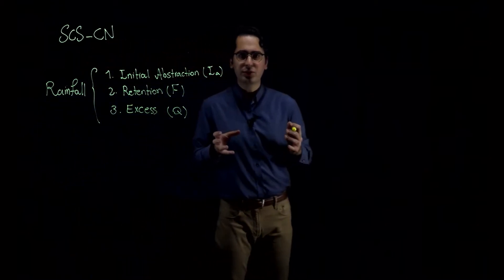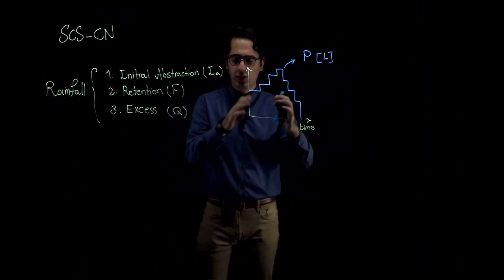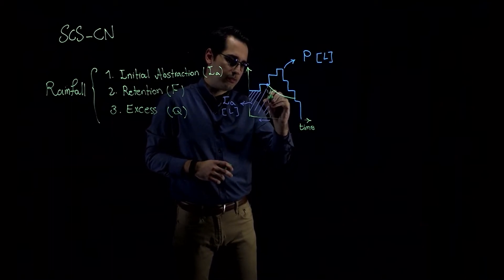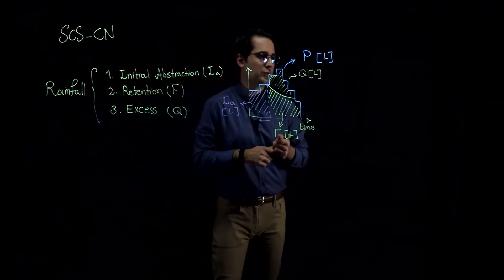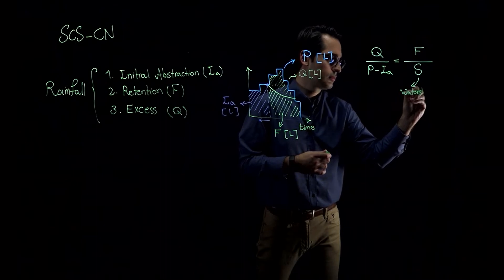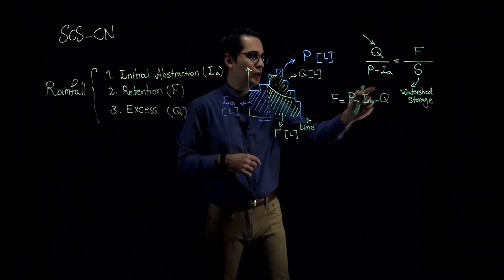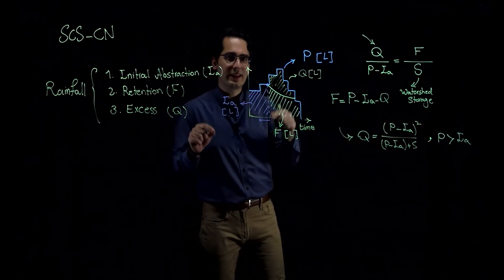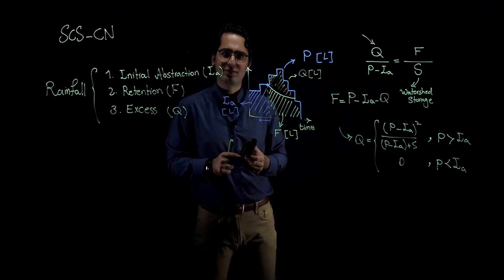Infiltration - Part 3: Natural Resources Conservation Service (NRCS)-Curve Number (CN) Method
The Curve Number Method (or simply CN Method) was developed by Natural Resources Conservation Service (NRCS), formerly known as Soil Conservation Service (SCS). It is an empirical method used in hydrology for predicting rainfall excess and infiltration.